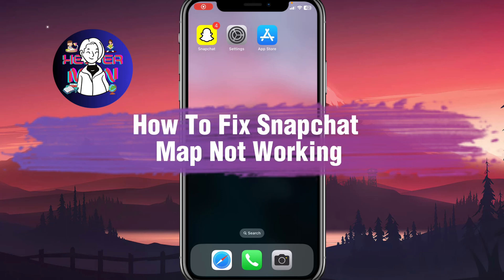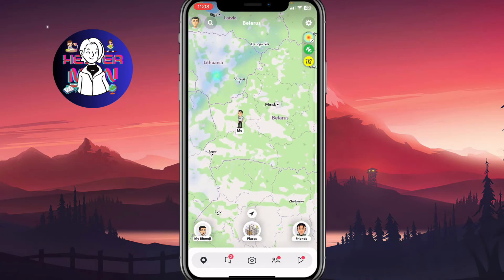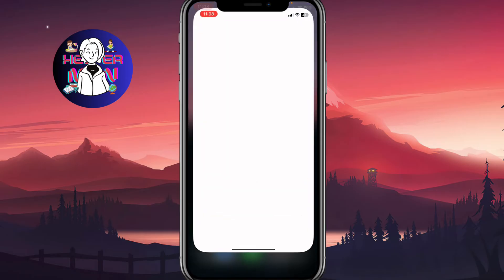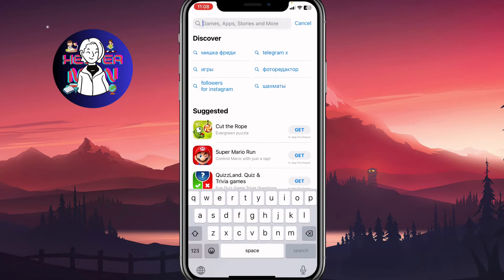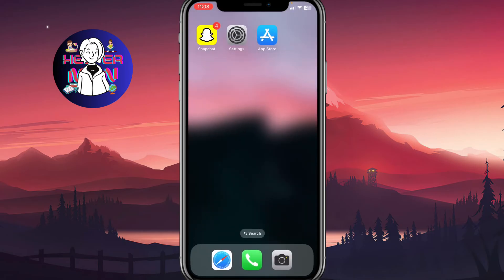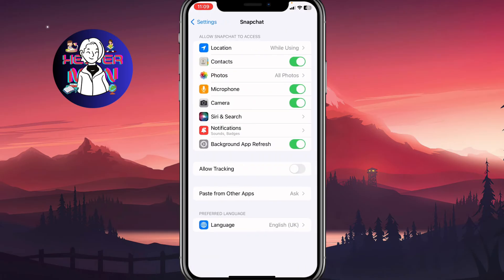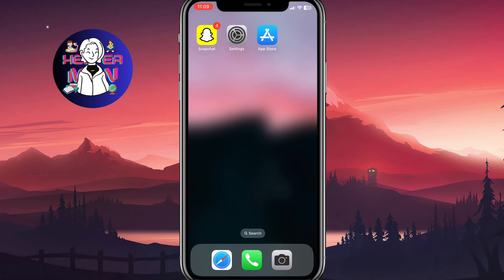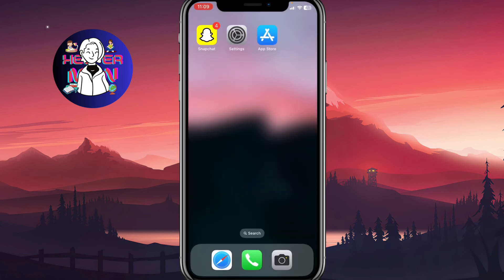How To Fix Snapchat Map Not Working